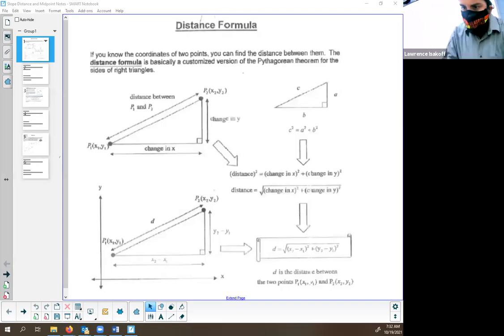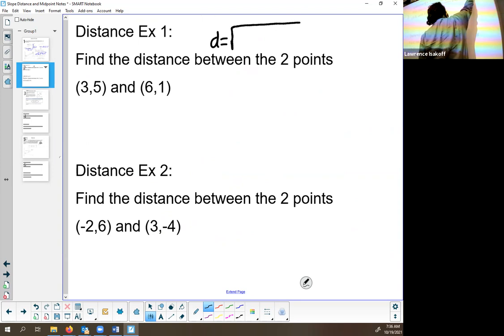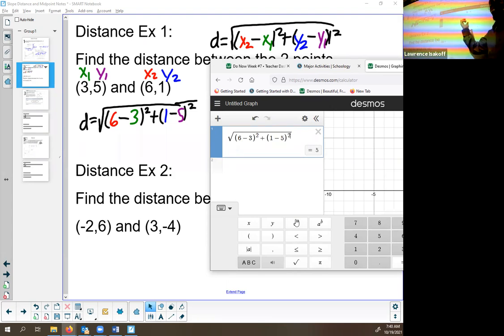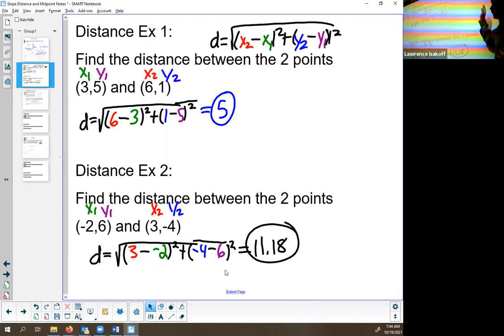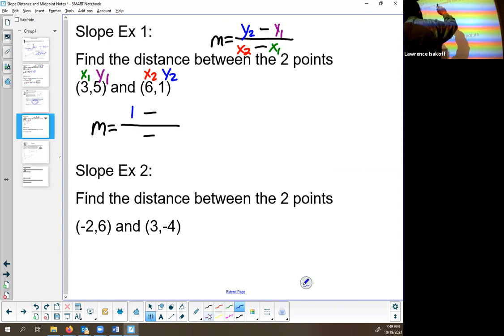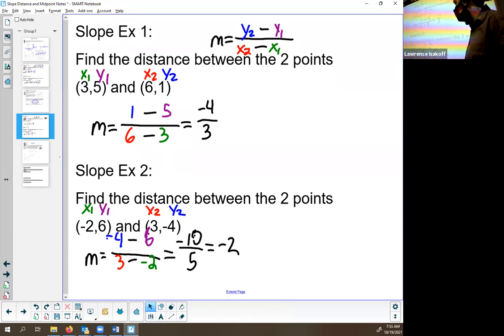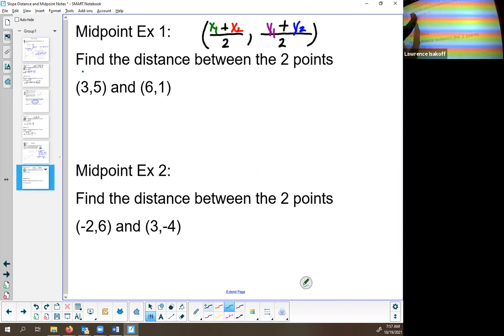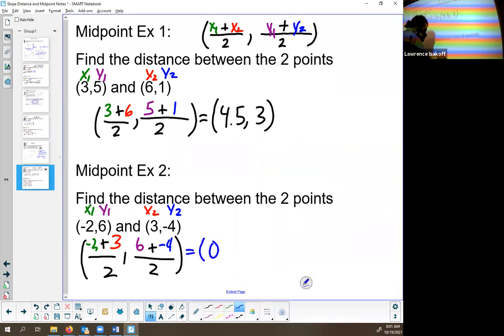Slope, Distance and Midpoint Formulas